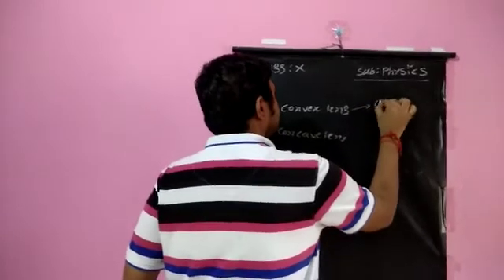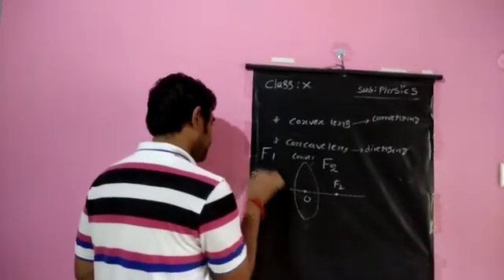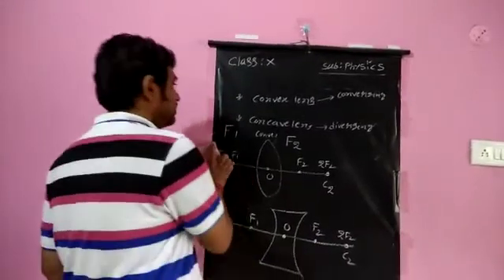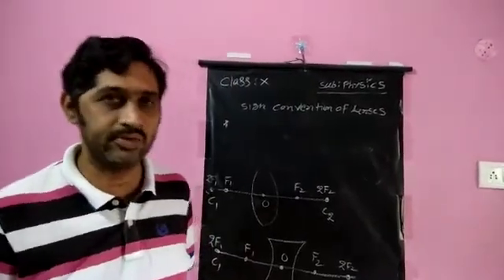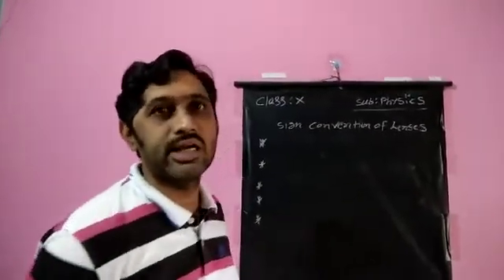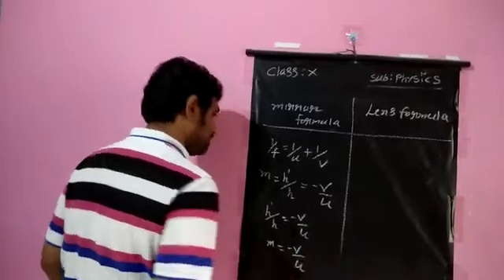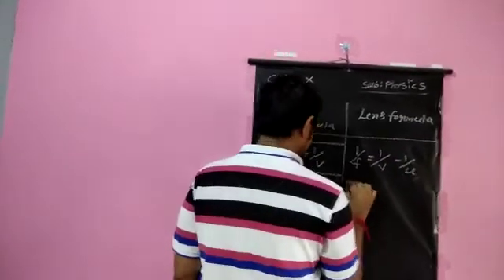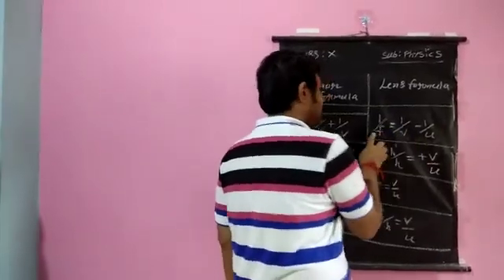Class X physics light part-11 convex lens